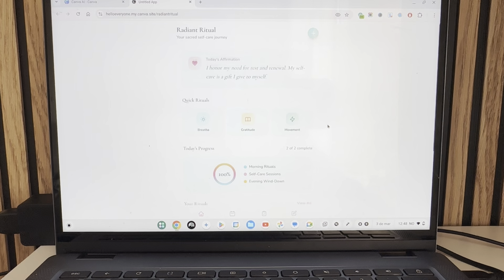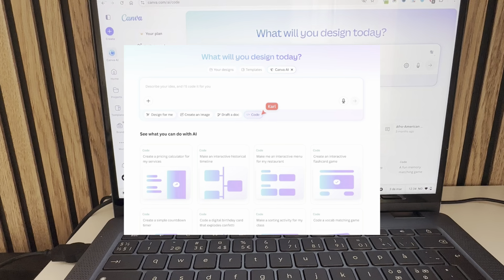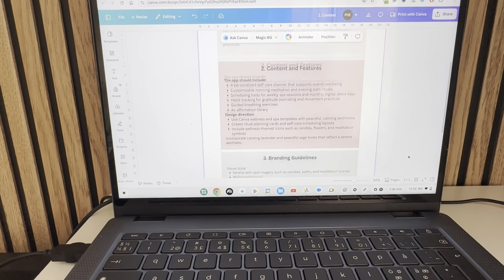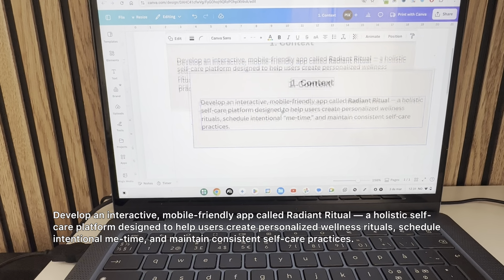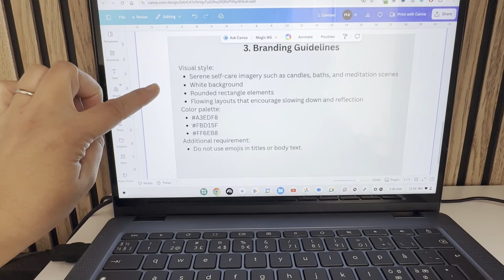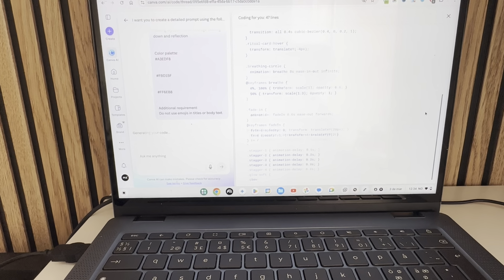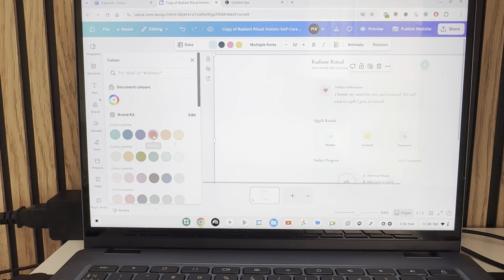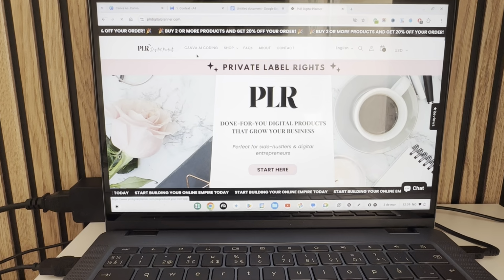How to create an interactive App using CANVA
If you struggle with coming up with ideas or prompts, I have 100+ ready-to-use prompts you can use or even sell to your clients.

In this video, I show you step-by-step how to use Canva AI Code to create your own interactive app without writing a single line of code.

You’ll learn how to structure the perfect prompt using my simple 3-part framework:

1. Context
2. Content and features
3. Branding

I walk you through a full example of a wellness app called Radiant Ritual and show you how to turn your idea into a clickable, mobile-friendly app directly inside Canva.

You’ll see how to:
• Write a powerful, detailed prompt
• Generate your interactive app using Canva AI Code
• Customize the layout, branding, and colors
• Publish your app as a live website
• Use it for yourself, your clients, or sell it as a digital product